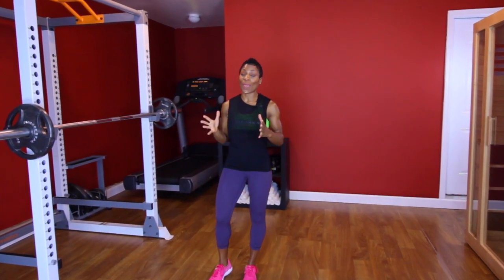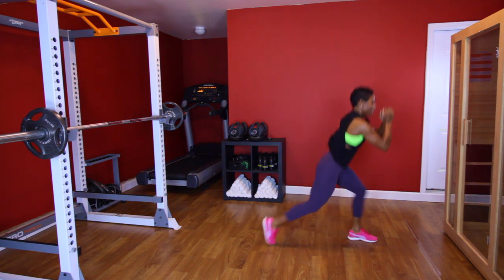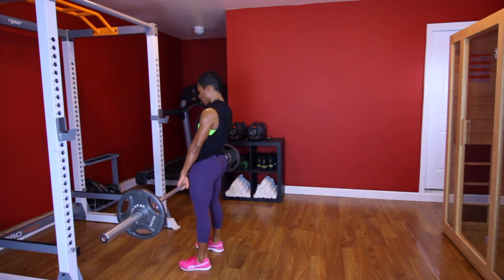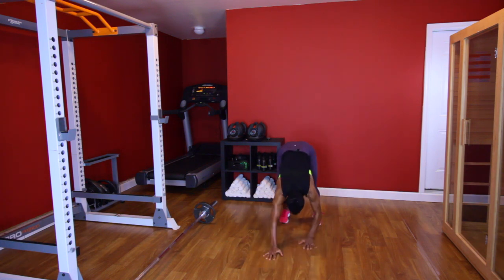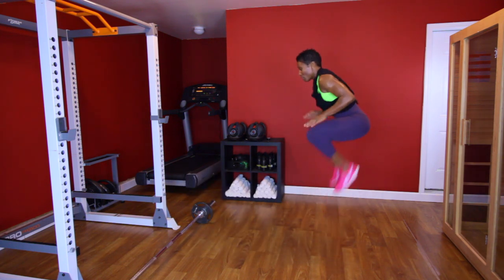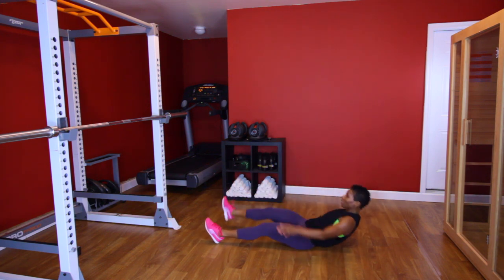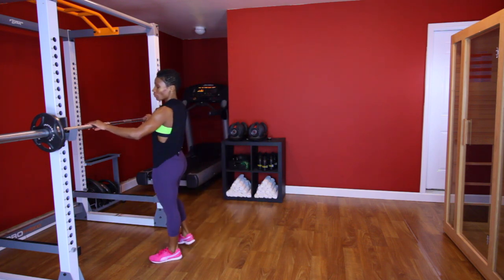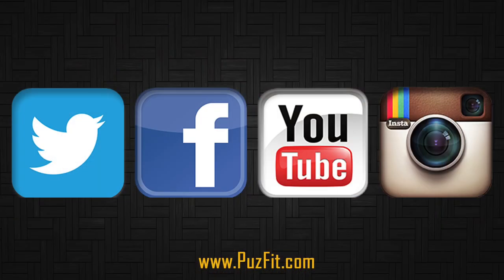30 Minute Full Body Workout for Strength - Total Body Dumbbell Weight Training at Home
Join me for a 30 Minute Workout!

We are doing weights and cardio!

5 Circuits.
2 Exercises Each Circuit. (Weights and Cardio)
3 Sets for Each Circuit.

I will give a tour of the Gym soon!

Note: All information provided by Puzzle Fit is of a general nature and is furnished only for educational/entertainment purposes only. No information is to be taken as medical or other health advice pertaining to any individual specific health or medical condition. You agree that use of this information is at your own risk and hold Puzzle Fit harmless from any and all losses, liabilities, injuries or damages resulting from any and all claims.